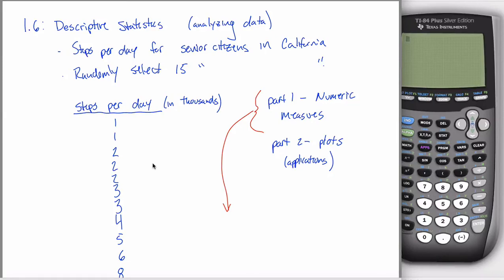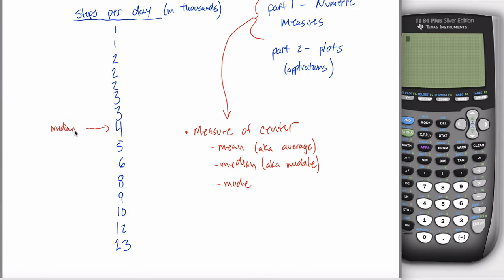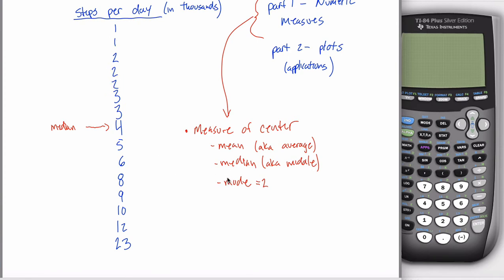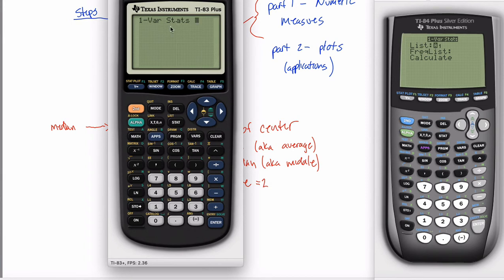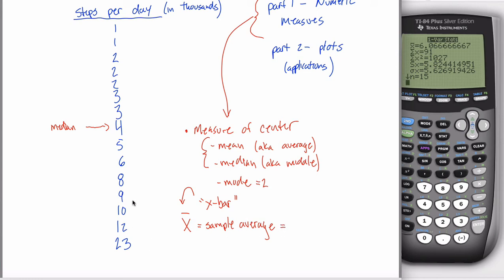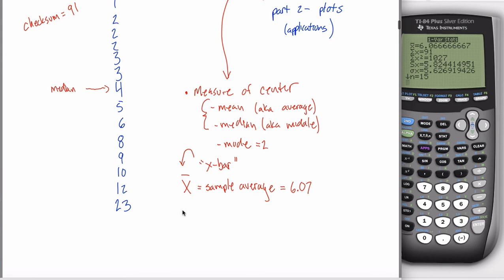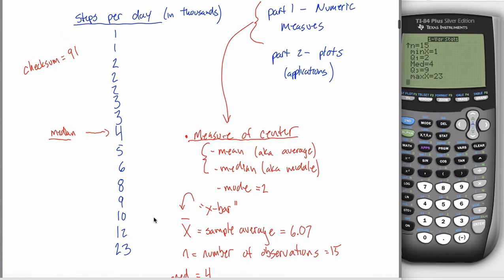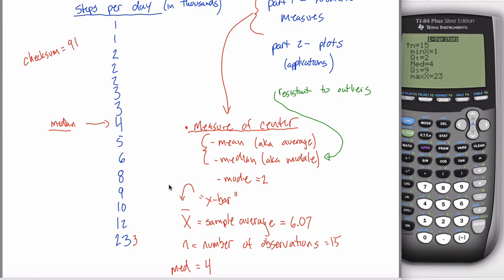Measures of Center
Calculating Descriptive Statistics, specifically numeric measures of center such as mean, median and mode